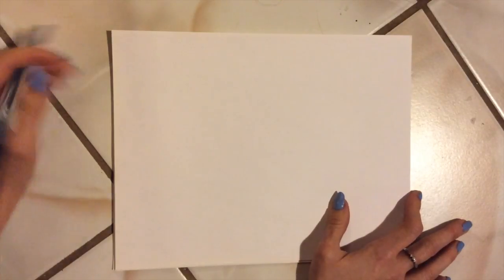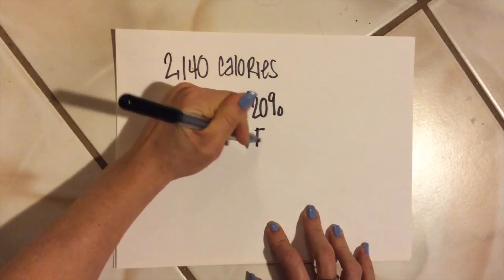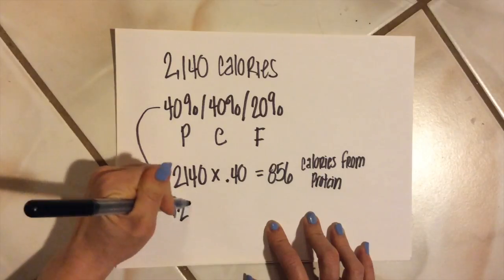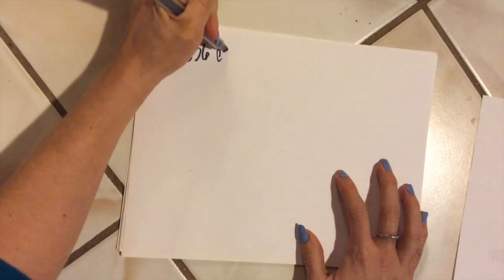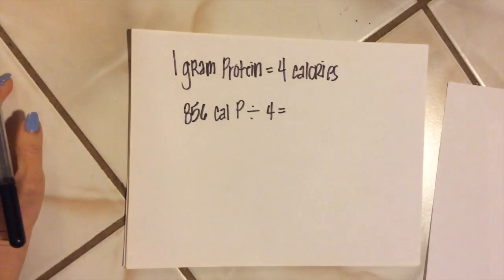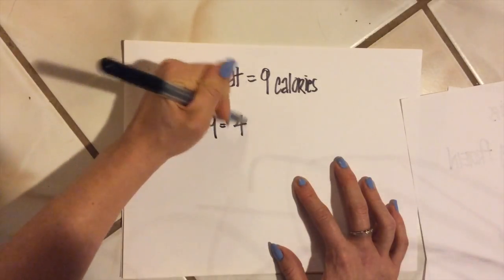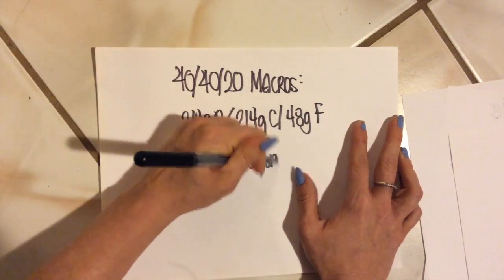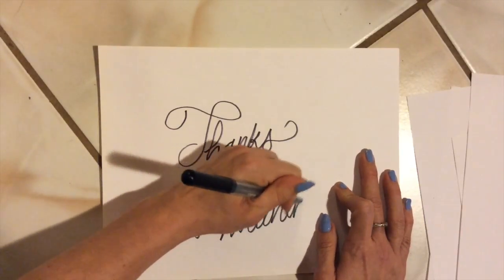HOW DO I CALCULATE MY MACROS!?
I OFFER
- Fitness coaching for women in NYC: make the MOST out of your time in the gym
-  Nutrition coaching for all types of people and goals: endurance athletes, strength athletes, regular gym-goer, fat loss warrior, or person nursing an injury and unable to workout for any reason